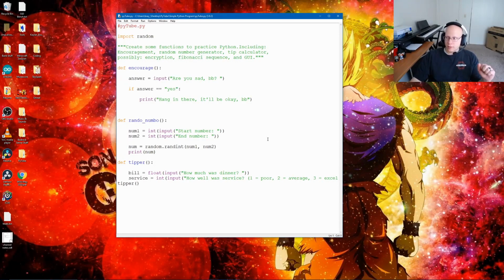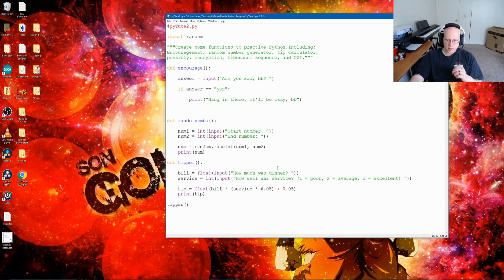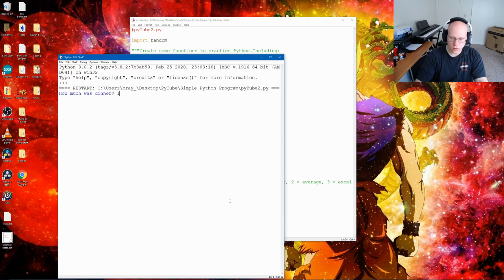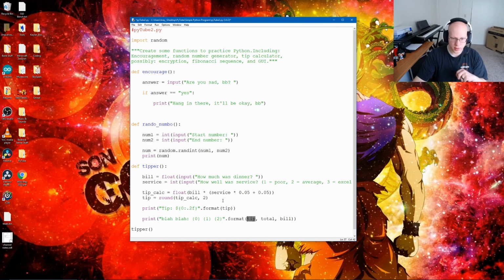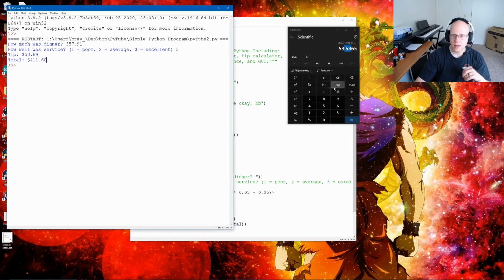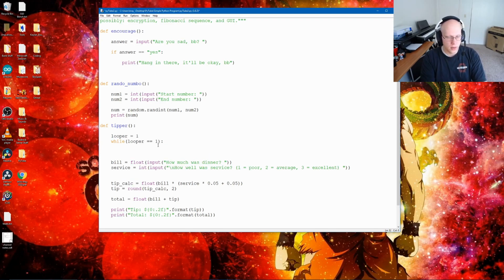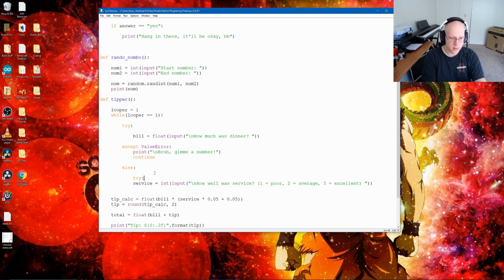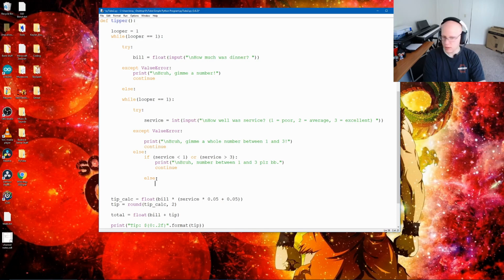Simple Python Program Part 2 - Input Validation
Continuing where I left off on the last video, I finished the tip calculator and implemented Input Validation. If you have any questions about how I did things or have any feedback, let me know. Enjoy!